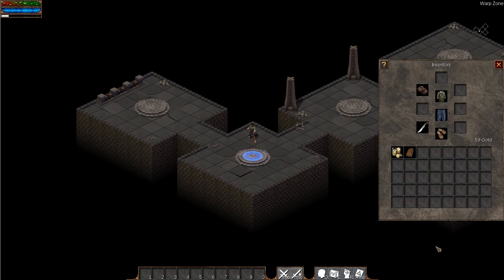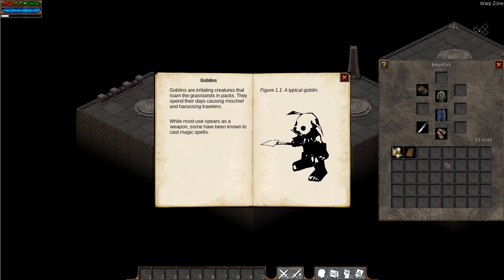Flare developer log - 2014/02/17